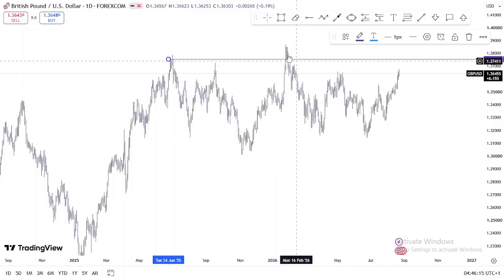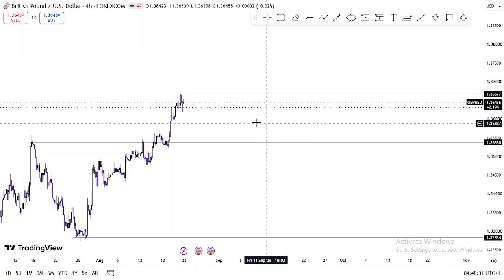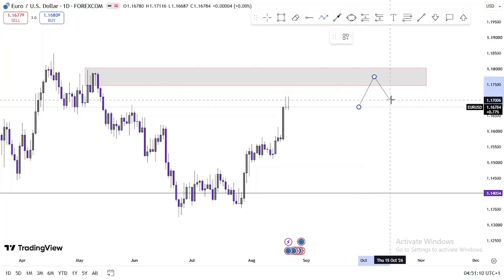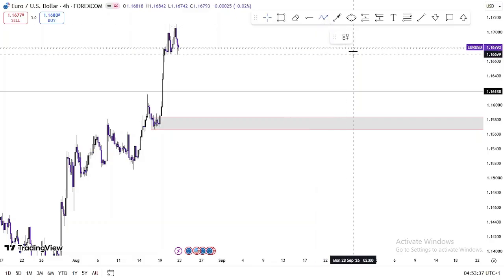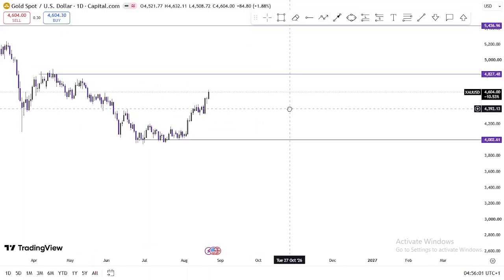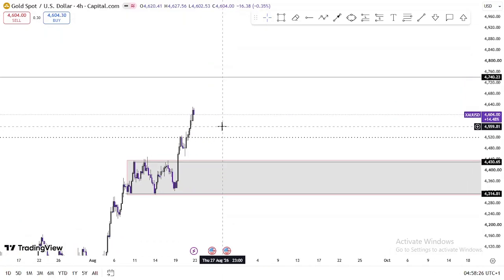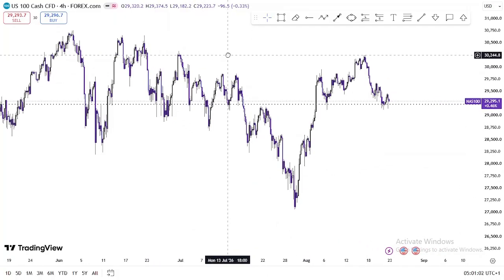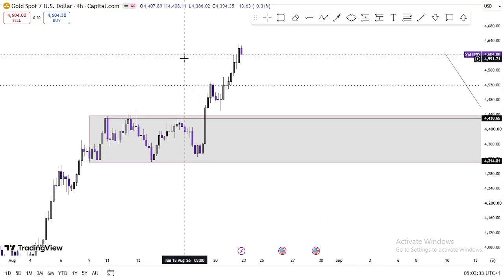Weekly Market Outlook AUG23-AUG28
Market outlook for gold and forex pairs for 23 august 2026 to 28 august 2026. Technical analysis to determine market expectations and to mark out key levels.